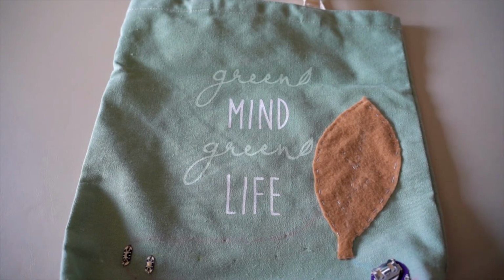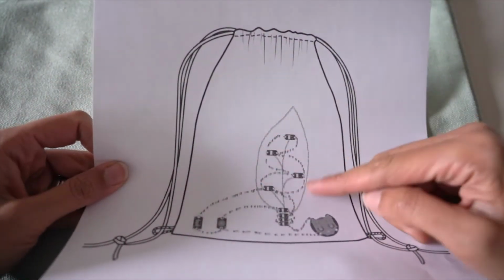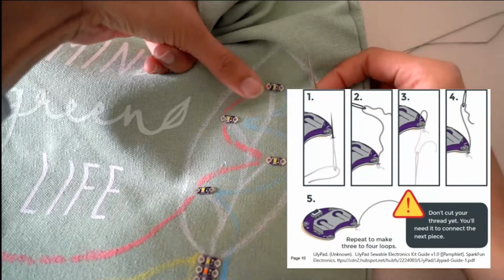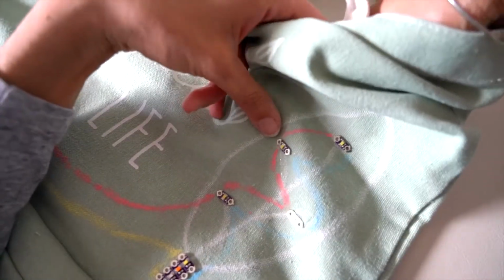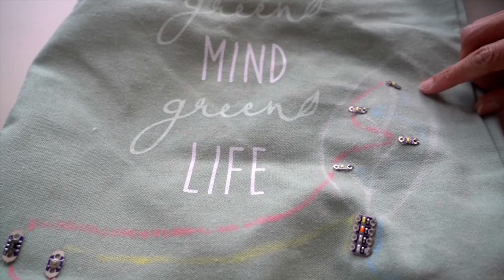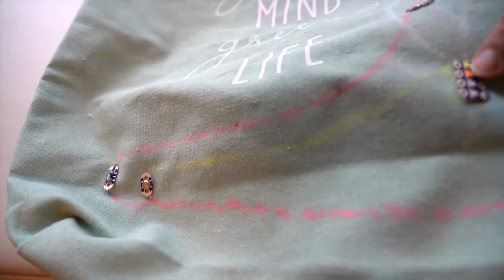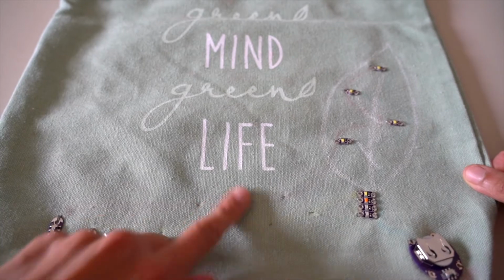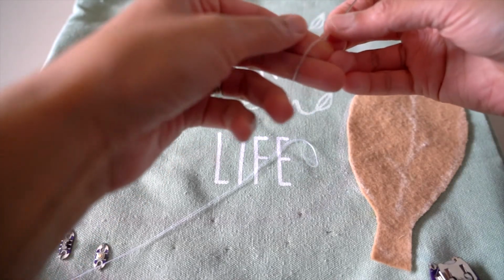LilyPad E-Sewing Protosnap beginner project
Bring clothing to life using a LilyPad E-sewing prototype! This is a beginner tutorial on creating your first e-sewing project.

Content of this video:
0:00 - Introduction
0:37 - LilyPad E-Sewing Protosnap Introduction
2:40 - Using an E-Sewing Stencil for LilyPad Project
4:00 - Threading a Needle for LilyPad Project
4:19 - E-Sewing With LilyPad Parts
6:13 - Ending an E-Sewing Stitch Line
11:57 - Adding Felt to an E-Sewing Project